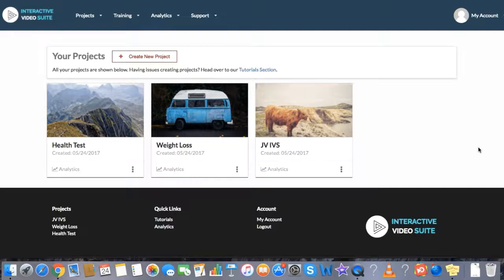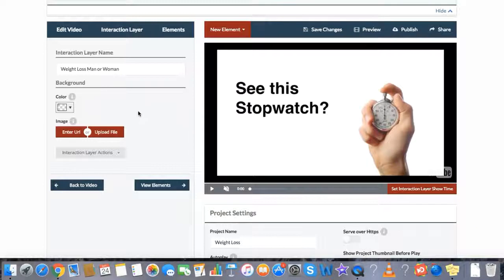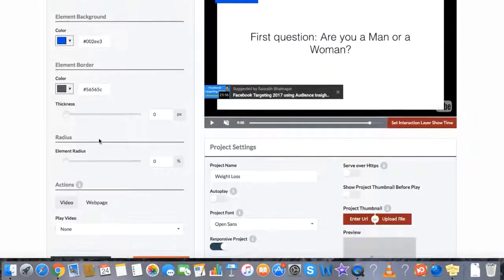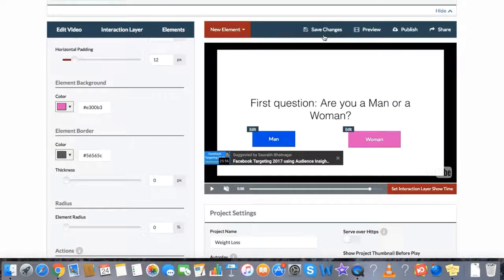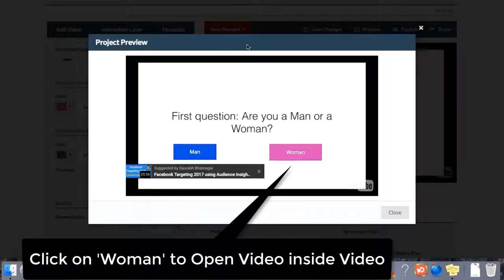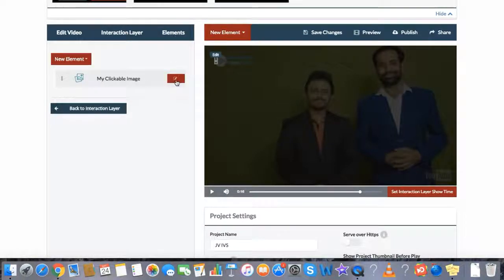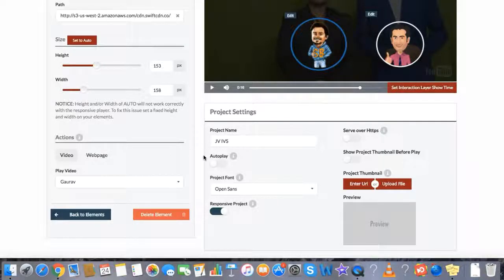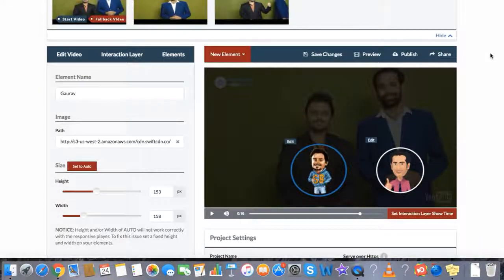Interactive Video Suite Review || Interactive Video Suite Demo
What is Interactive Video Suite Pro?

Interactive Video Suite Pro is a very unique video making software that allows you to make "Personalized" and "Interactive" videos for every visitor and Create multiple video funnels inside video!

Interactive Video Suite is no ordinary app, it differs in it’s unique way of creating funnels.

If you talk about Vistia, Vimeo or Youtube all lacks the ability to have funnels inside videos.

Most of them even cannot have clickable call to actions in between the videos which is a great win for IVS App.

You get:

- Built in Behavioural Dynamic Response Video Technology

- Ability to Segment your Audience

- Create Multiple Video Funnels inside Video

- Add Unlimited Interactive 3D Layers

- Add Unlimited Personalized Buttons to your Videos

- Add Unlimited Static Images on top of your Images

- Add Unlimited Hotspots over your Videos

- Add Unlimited Personalized Text over your Videos

- 2x Your Conversion and 14x Your Engagement

- Create Engaging Videos that Converts more

- Advanced Tru Tracker Analytics Suite

- Developers License - Sell Videos to Clients

- 7 Figure Facebook VIP Mastermind Group

- All Upgrades Included

- Unlimited Interacts

- Access to the Recordings of Weekly

- 6 Figure Webinar Series

- 1000 Breathtaking 4K HD Backgrounds

- Track your customers with Pinpoint Accuracy

- 100 Copyright Music Tracks

- 24/7 Premium Award Winning Support

My Personal Exclusive "Interactive Video Suite Pro" Bonus:

(High-quality and closely related to "Interactive Video Suite Pro" System)

- Bonus #1: RPI Check Software - Ranking videos in YouTube and Google has evolved but most video marketers have NOT evolved with it!

- Bonus #2: Video Strike - Video Strike is a powerful desktop app that creates incredible presentations for your videos & webinars!

- Bonus #3: Viral Video Box - Viral video box plugin for Wordpress allows you to brand audio and video players with your logo. You can even add time stamp callouts too (optinns, CTAs and other pop ups.)

- Bonus #4: Video Marketing Blueprint

- Bonus #5: Youtube Video Mastery - Learn how to use YouTube to earn passive income, monetize your videos & most importantly create compelling video content specifically for your YouTube videos.

- Bonus #6: Smart Video Sales Letters - Discover the proven sales video formula responsible for 6 figures in profits online!

- Bonus #7: Video Rank Alliance - Learn about the simple but powerful techniques to rank your videos on YouTube quickly & easily.

- Bonus #8: VidConnect - VidConnect curates & monetizes videos on Autopilot so you always have fresh, high converting and easy to rank content on your sites!

- Bonus #9: Link Supremacy - Link Supremacy provides the perfect balance of backlinks to skyrocket straight to #1 in Google in less than 7 days!

- Bonus #10: VidLock - VidLock is a premium WP plugin that lets you capture leads and make more sales by "locking" your videos until visitors perform a certain action!

My Thoughts:

This is a must have software for every Video Marketer and Business Owner.

You/Your Company are losing a lot of revenue because of Video Drop off rates, it’s time to 2x your Profitability.

So stop wasting traffic by sending to old Boring videos which your prospective customers are not willing to watch anymore, let Interactive Video Suite do it’s magic and 10x your Revenue and Company growth.